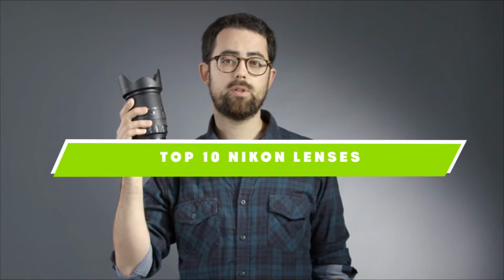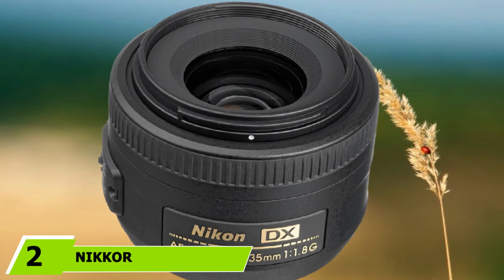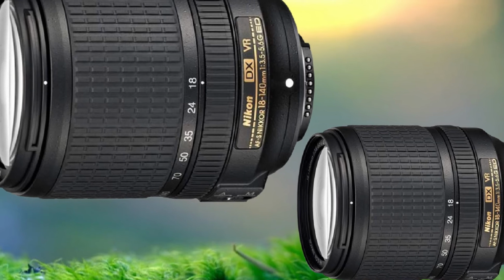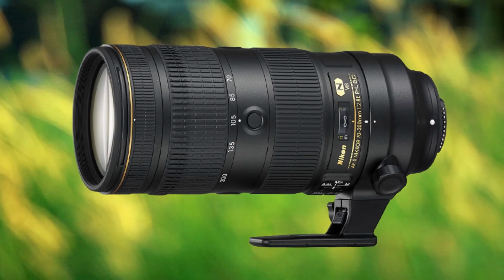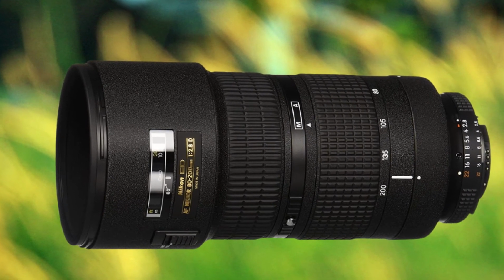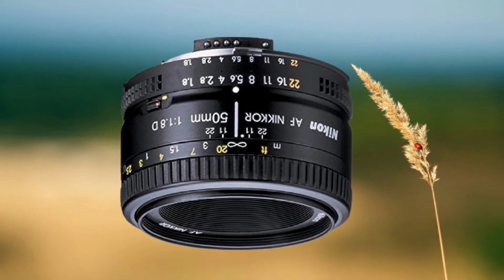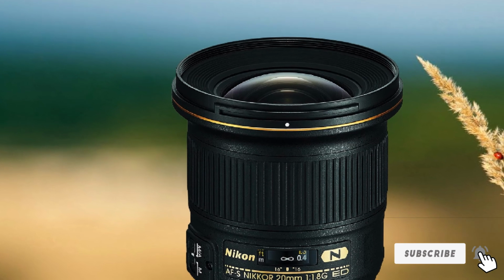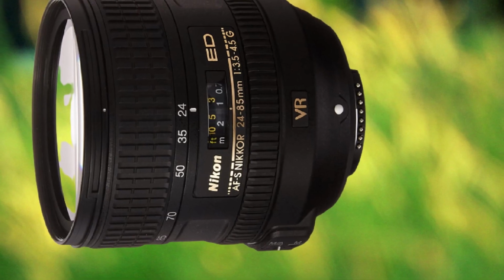Best Nikon Lens In 2024 - Top 10 New Nikon Lenses Review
Links to the best Nikon Lenses we listed in today's Nikon Lenses review video:

9 NIKKOR 20mm f/1.8G ED

10 NIKKOR 24-85mm F/3.5-4.5G ED

What are the Best Nikon Lense in 2024?

In today's video we reviewed the top 10 best Nikon Lense on the market in 2024. We made this list based on our personal opinion and we ranked them in no particular order, after doing our research based on their prices, quality, durability, brand reputation and many more.

After watching this video you will know which are the best budget, top selling and top rated Nikon Lense on the market today.

If you choose from this list you can be sure that you buy one of the best Nikon Lense available today.